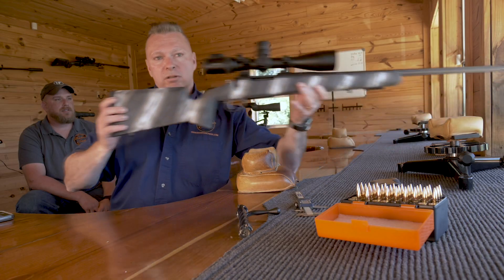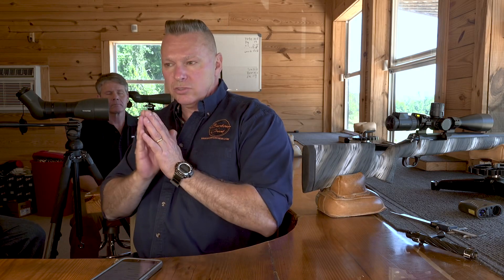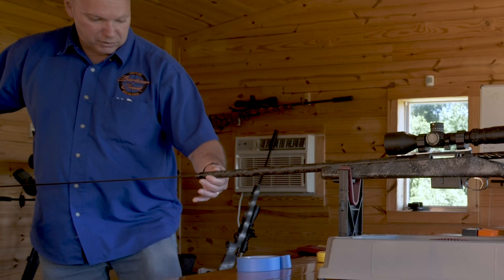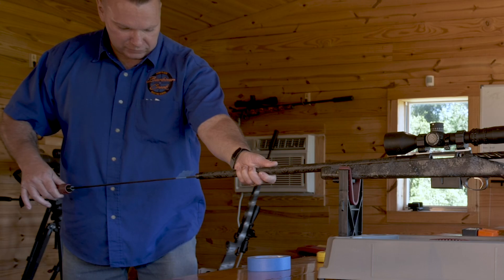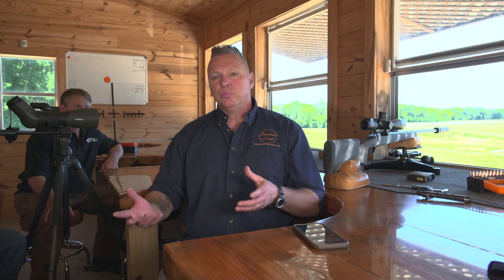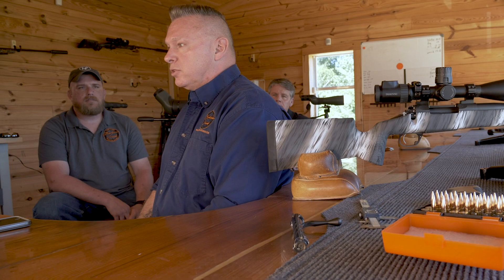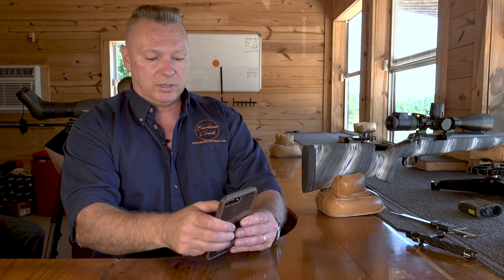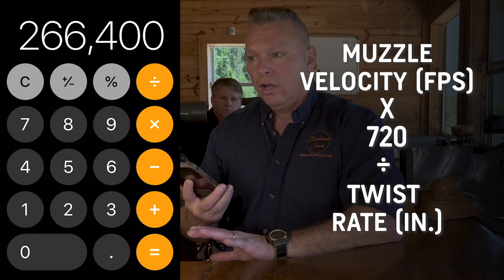Barrel twist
Understanding barrel twist